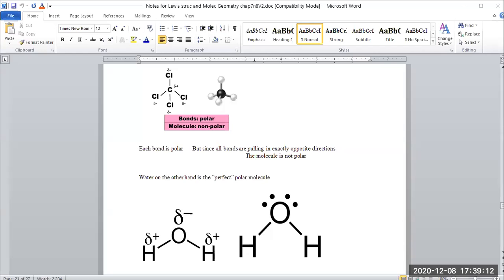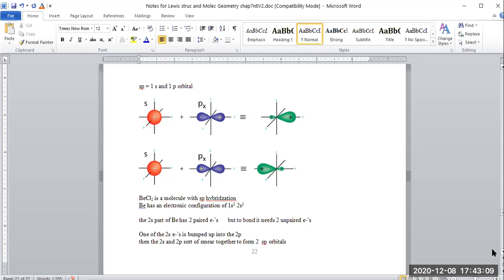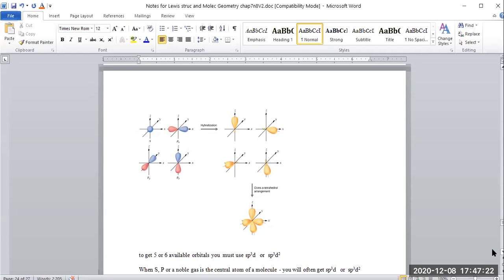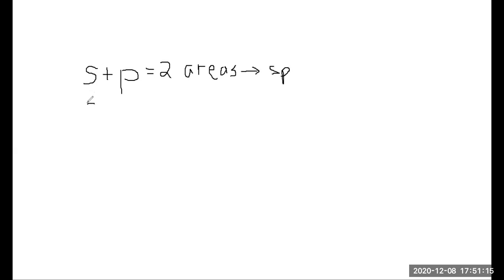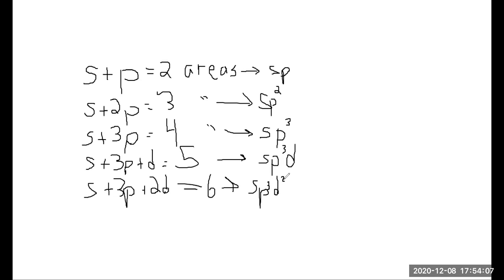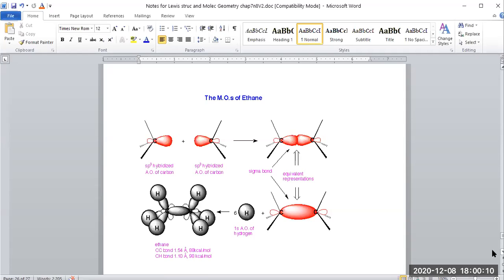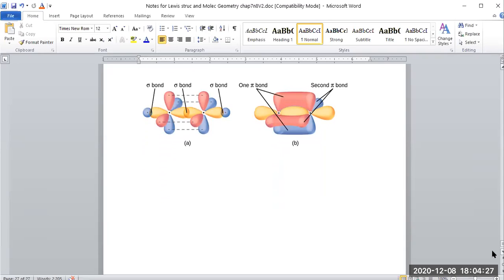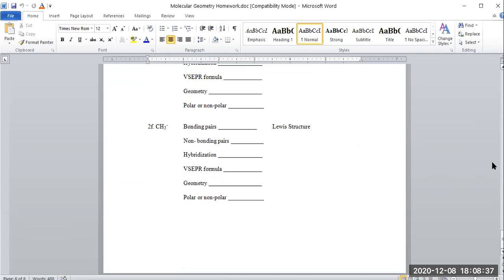CHM 111 Lec Dec 8 2020